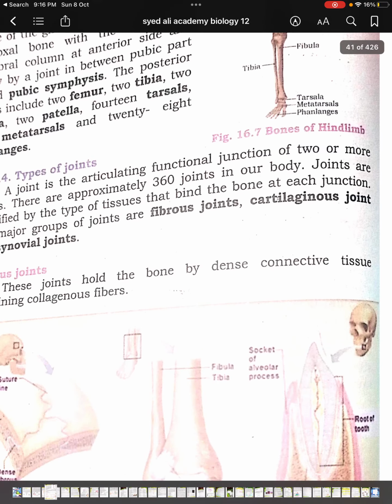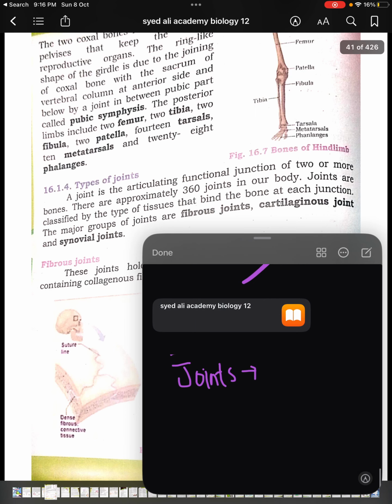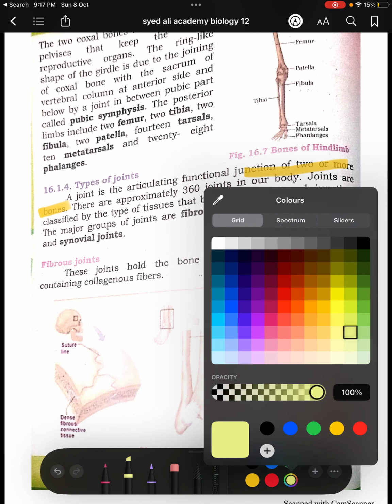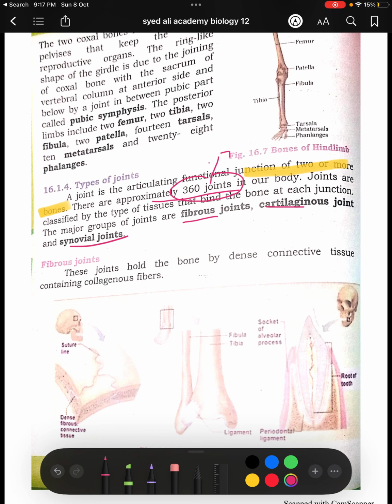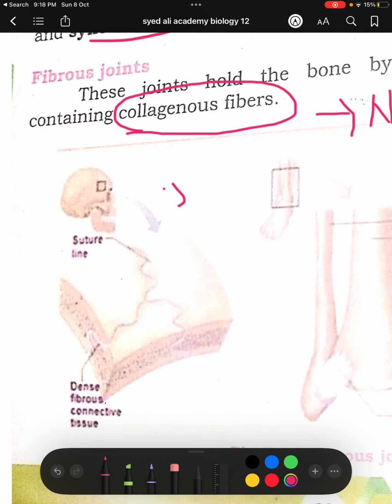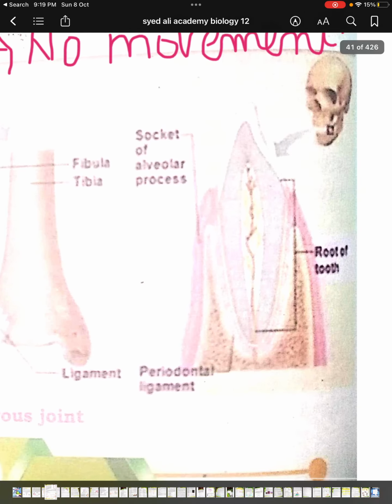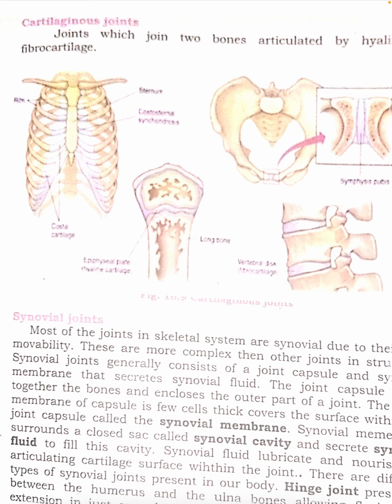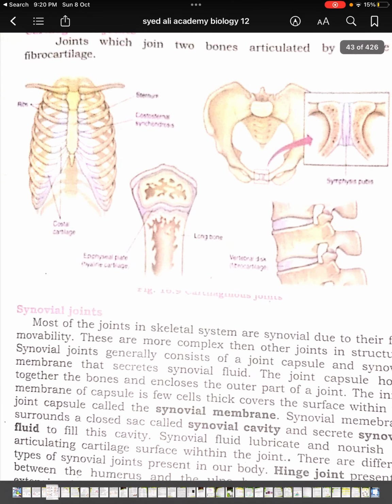Joints PART 1